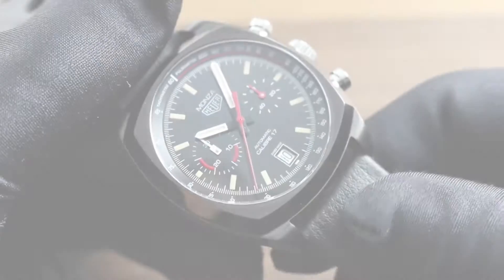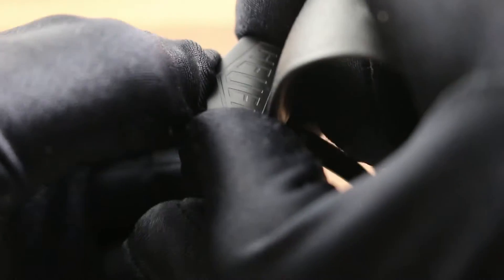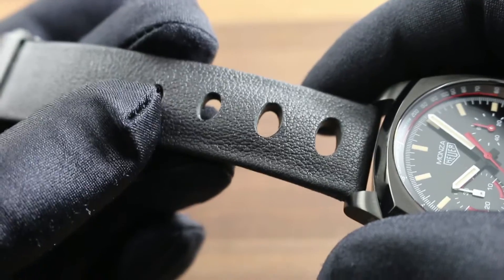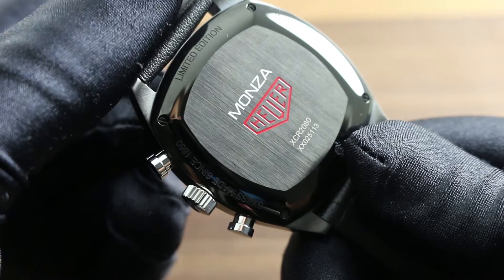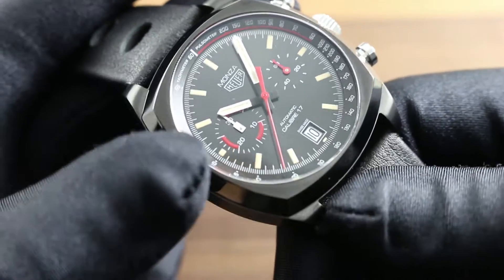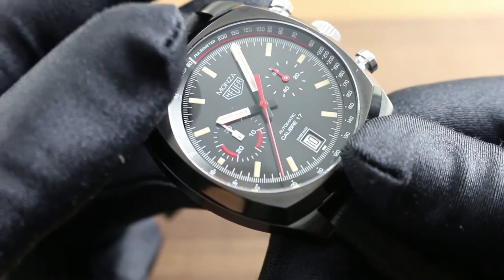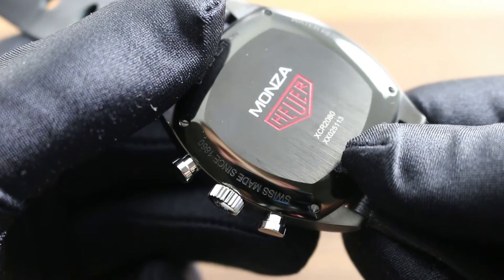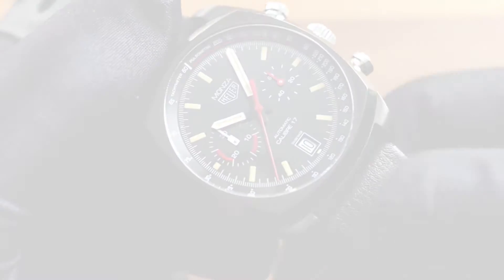TAG Heuer Monza Calibre 17 Titanium Chronograph 40 Years of Monza Special Edition CR2080.FC6375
Welcome to the world of TAG Heuer. Today we're discussing the TAG Heuer Monza Calibre 17 Titanium Chronograph, a tribute to 40 years of the TAG Heuer Monza model line. The watch features a 42 millimeter titanium-carbide coated grade five titanium case. You can see it and the entire TAG Heuer model line on our website Govberg Watches.

Let's work from the outside in as we discuss this watch and it's feature set. We start with a Heuer vintage branded deployment clasp. It's twin trigger release. It's titanium-carbide coated titanium with a deployment action and a unique strap minder system, such that any access length is actually taken up and tucked neatly underneath the clasp, removing the need for the minder loops that can be a little bit messy and unsightly on most watches. The strap is unique in that it features modern luxury calve skin, but with the imagery of a 1970's race car steering wheel. That's what the perforation and the grain of this material is designed to evoke, and it does so quite beautifully. Again, vintage look, but with modern quality and material specification.

The case itself is a distinct upgrade over the PVD brass original. In the modern era, this is grade five titanium, the very hardest, with a very hard titanium-carbide coating. It does have differential finish brushed on the top of the bezel. It's polished on the flanks of the bezel and satin finished on the flanks of the case. On the case back, the watch features again that vintage Heuer logo with the Monza model name and a vertically striated satin finish.

This is a special edition watch for 2016. Again, we're celebrating 40 years of the Monza model line and what better way to celebrate then a purist's rendition of the original. That starts with the dial itself. At twelve o'clock, just like the case back and the clasp, this watch is signed Heuer in throwback fashion. You dive down from the bezel, which features a tachometric and pulsimetric scale to a sunburst black dial base that recalls the original. It is a twin register chronograph thanks to the calibre 17 automatic winding. You see constant seconds at three o'clock. The minutes counter at nine o'clock and chronograph seconds at center. You can see the original signal red is present and correct, but TAG Heuer makes a step to appease those who are true died in the wool traditionalists with a printed Tritium style patina dial. The indices recall those Monza watches that have survived from 1976, which have taken an even and beautiful Ecru, or off-white, Tritium patina about their dials. This look captures that essential aesthetic, albeit with the functionality of modern SuperLuminova. Unlike those Tritium classics, this one hasn't faded to the point where it will not glow.

That watch features a convenient date indicator at ten o'clock, and you can see the crown end pushers for the Calibre 17 Automatic Chronograph on the flank. Beneath the case back is the Calibre 17 movement. It's a Swiss automatic winding calibre with approximately a 42 hour power reserve, a 4 hertz or 28,000 vibration per hour modern beat rate, and two notable refinements, namely hacking seconds, such that when you pull the crown you do stop the balance allowing precise synchronization to a known accurate reference time, and there's a quickset to rapidly correct the date should the watch run down or encounter an irregular length month.

Unlike the original Monza, which was very much a high and dry motor sports timepiece, this one's a little bit more versatile as it boasts a 100 meter water resistance. You can see this 40th anniversary TAG Heuer Monza Calibre 17 Titanium Chronograph and the entire TAG Heuer model line on our website Govberg Watches.